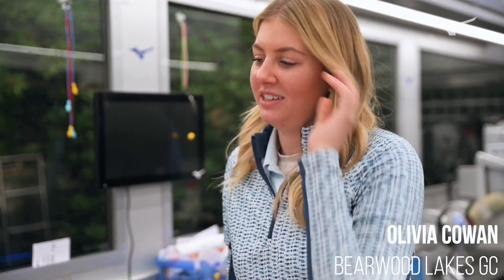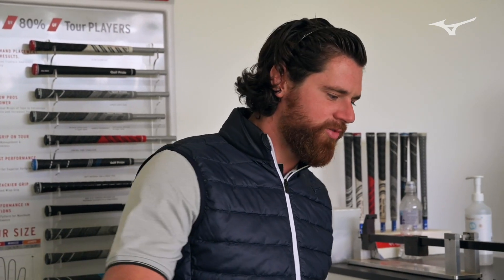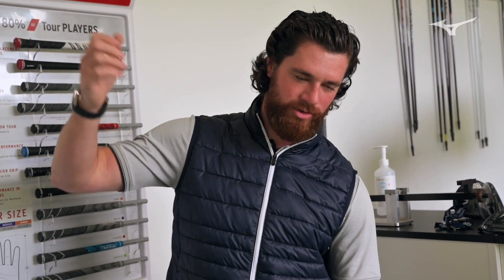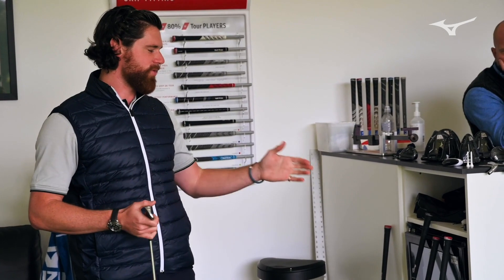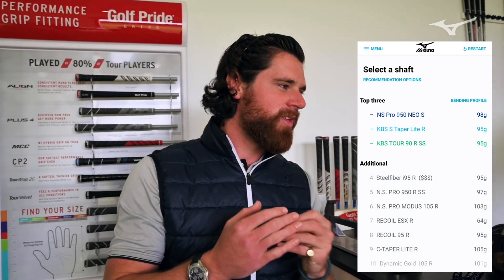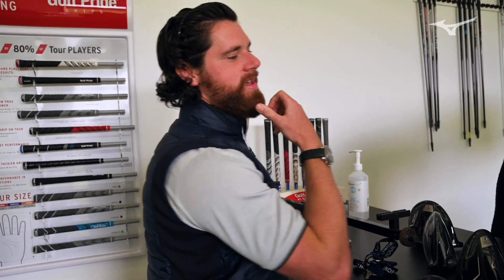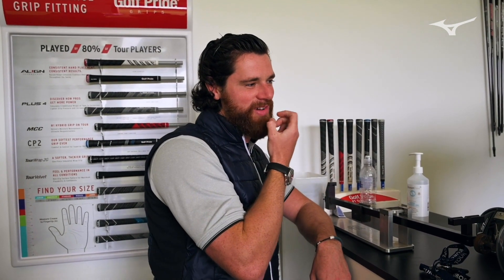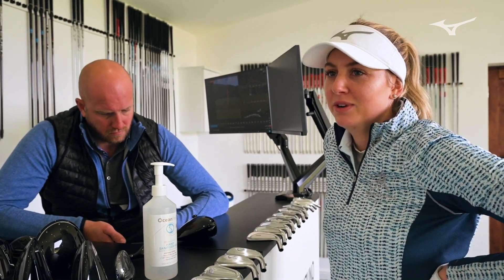TOUR WORKSHOP DIARIES: Mizuno Swing DNA with Olivia Cowan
Olivia Cowan - owner of the most repeatable swing we've ever fitted on the Mizuno workshop.  Were your 3 Mizuno Swing DNA recordings this tight?